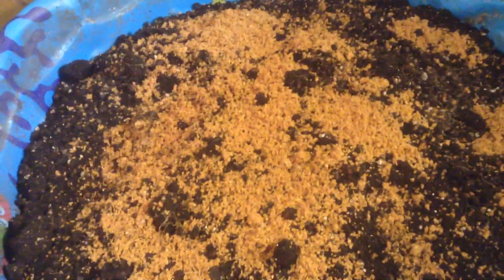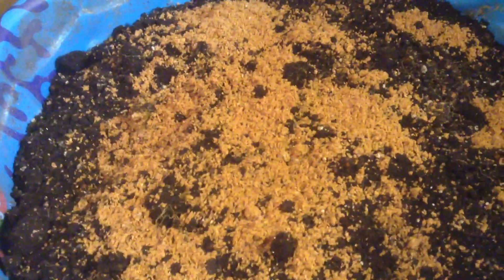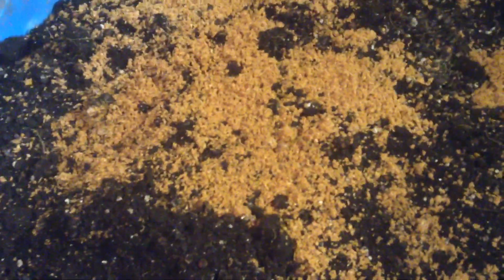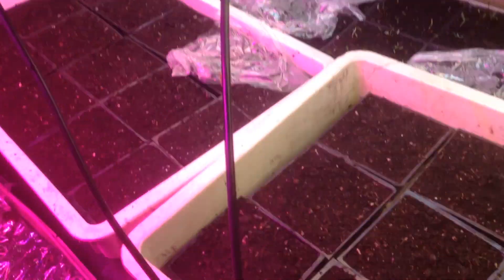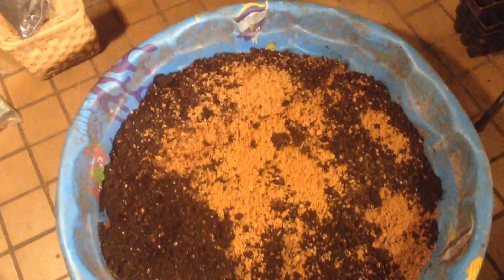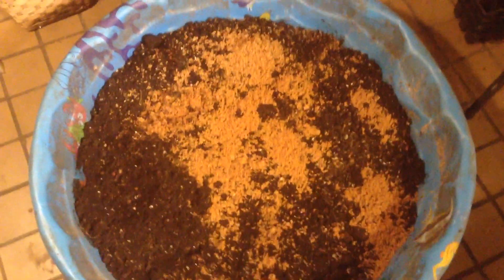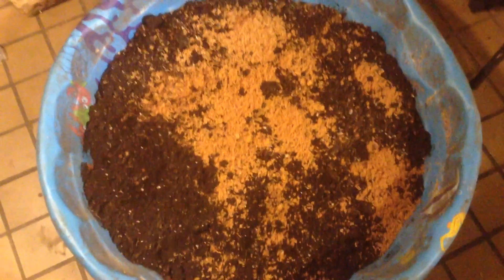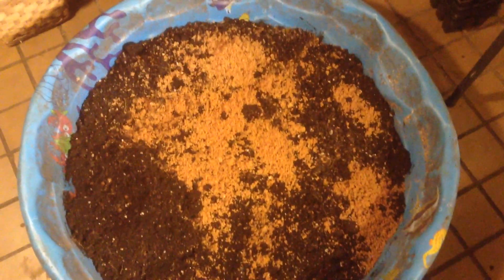Using indigenous microorganisms IMO3 beneficial bacteria for seeds starter soil for organic garden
Using indigenous microorganisms IMO3 beneficial bacteria for seeds starter soil for organic garden   I add about 1/2 cup per gallon of soil or so   Good to inoculate your plants right from the beginning.